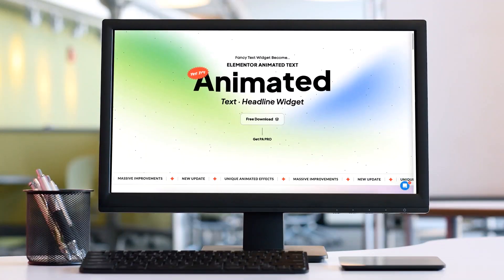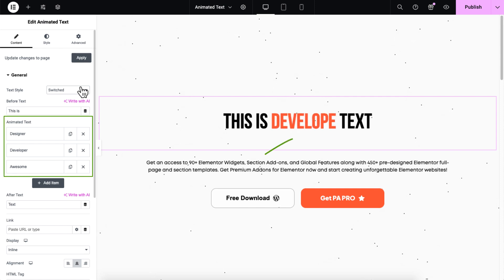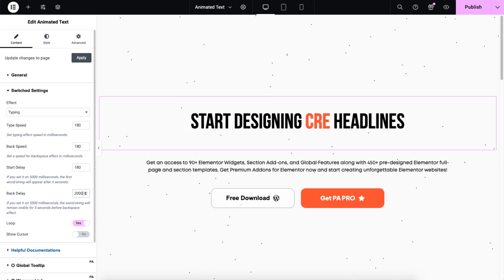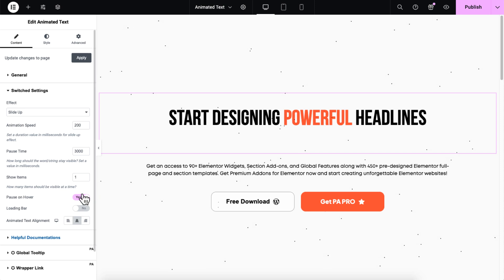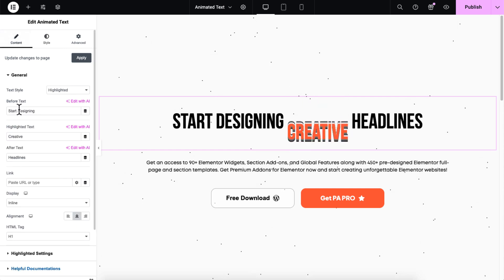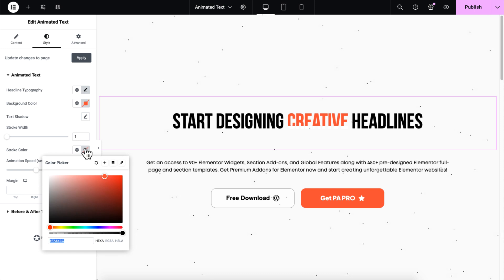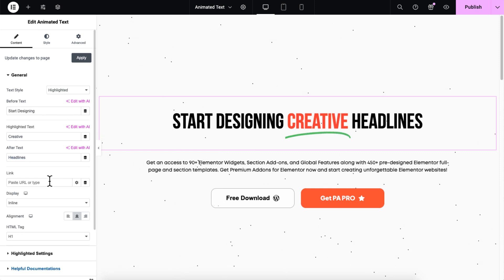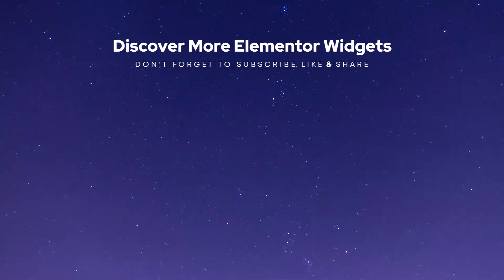Elementor Text Animations, Text Typing and Other Text Effects Tutorial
Want to make your website stand out and grab visitors' attention? Learn how to add eye-catching animated text with various effects on your Elementor / WordPress website with this easy tutorial using Premium Addons for Elementor plugin. Elementor Animated Text widget allows you to bring your text to life with smooth, engaging animations and text effects that can captivate your audience and enhance your site's visual appeal.

00:00 Introduction
00:23 Adding Animated Text
01:01 Creating a Typing Effect
01:18 Exploring Switch Settings
01:52 Adjusting Text Animation Effects
03:35 Slide up Text Effect
04:26 Zoom Out Text Effect
08:27 Exploring Animated Text
09:21 Conclusion

WIDGET'S KEY FEATURES
✓ Diverse Animation Styles: The widget offers a variety of animation effects to make your text dynamic and engaging.
✓ Customizable Animation Settings: Tailor the animation to your needs with adjustable settings for animation speed, delay, and duration.
✓ Text Customization: Easily customize the appearance of your animated text with options for font styles, sizes, colors, and alignments.
✓ Real-Time Preview: See your animations in action with real-time previews as you customize settings.
✓ Pre-Built Animation Templates: Access a selection of pre-designed animation templates to quickly apply and adjust animations without starting from scratch.
✓ Responsive Design: The widget is fully responsive, ensuring that your animated text looks great on all devices, including desktops, tablets, and smartphones.